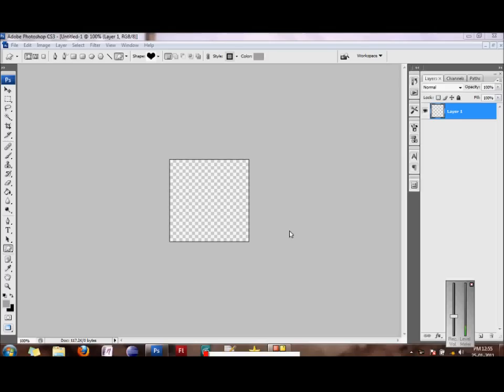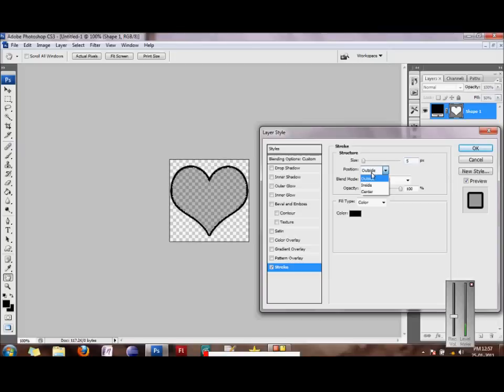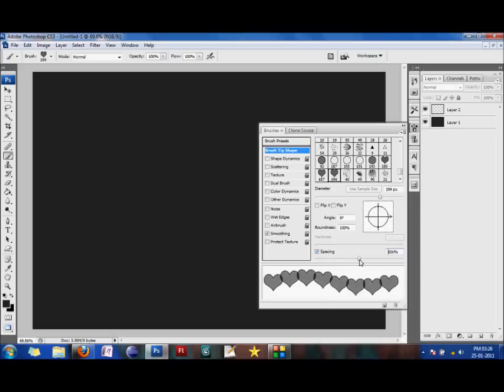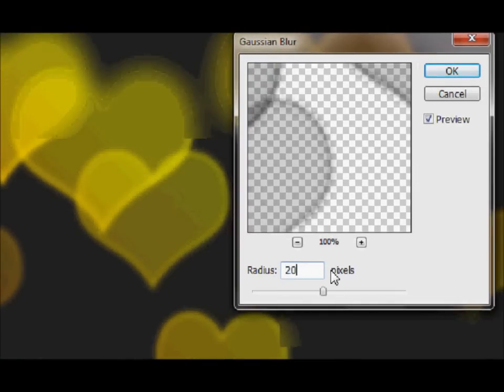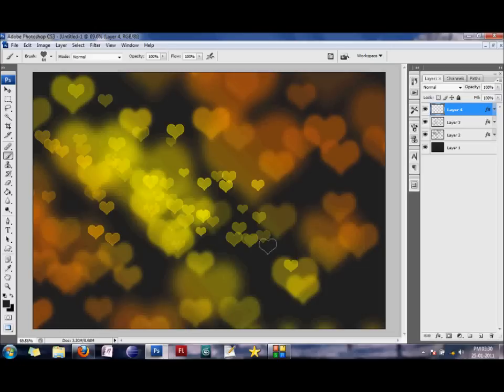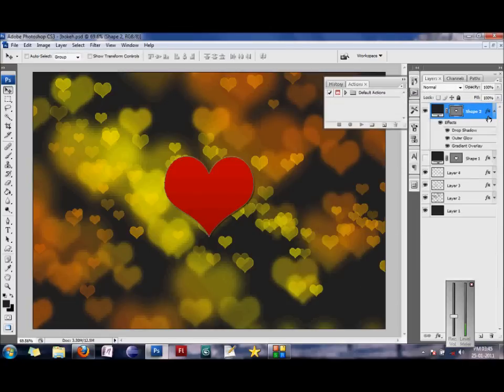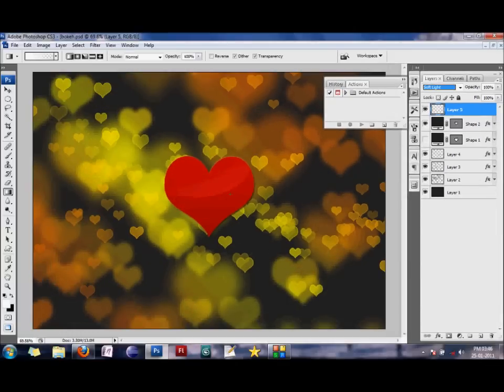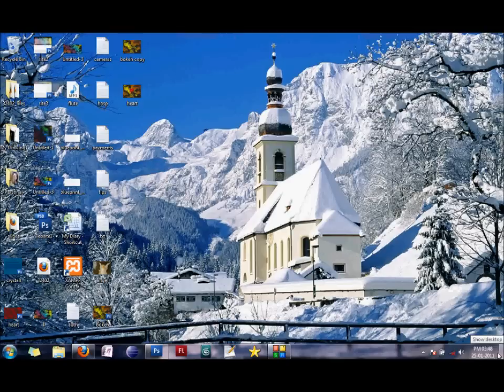DIY - Wallpaper for your valentine - in photoshop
create a beautiful wallpaper for your valentine in photoshop.